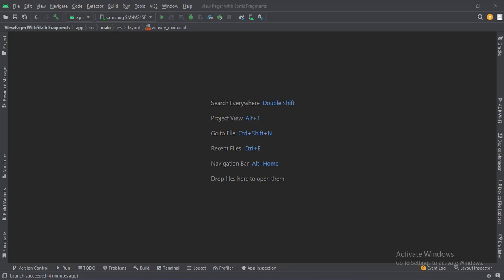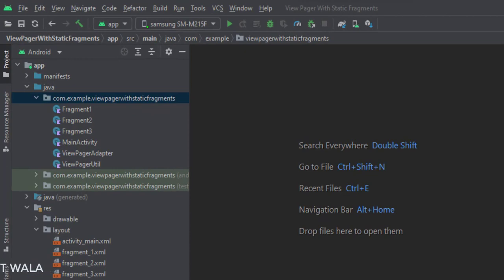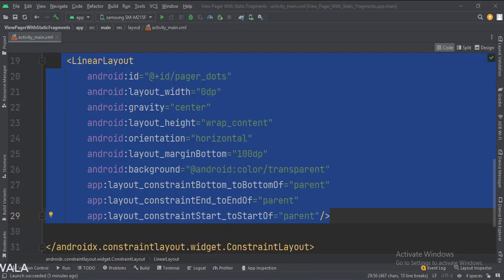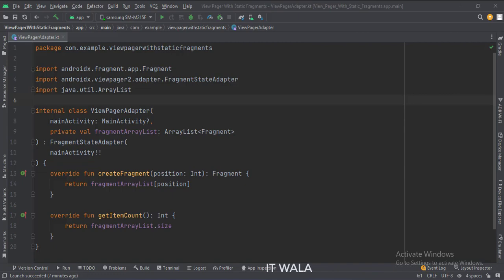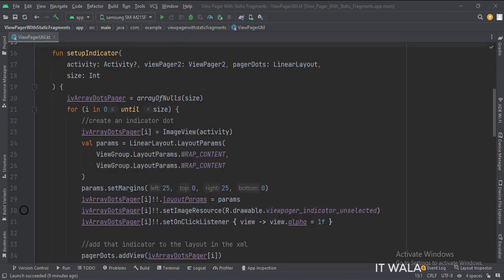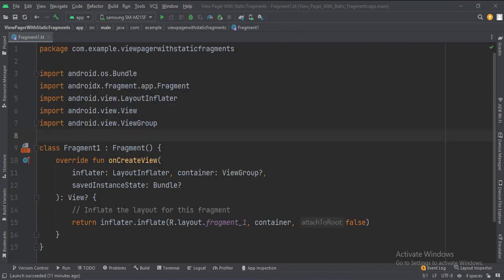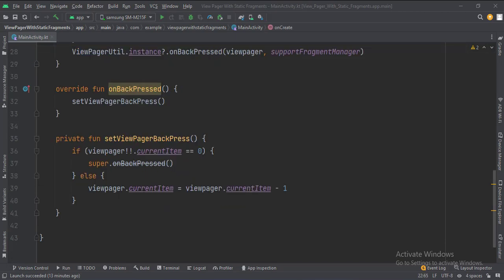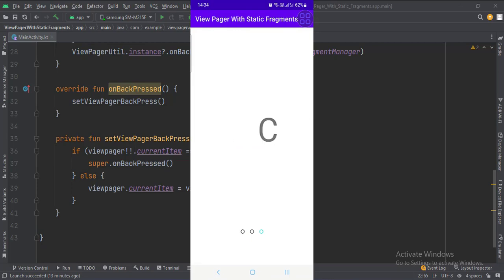ANDROID - VIEW PAGER - 2 WITH STATIC FRAGMENTS || TUTORIAL IN KOTLIN